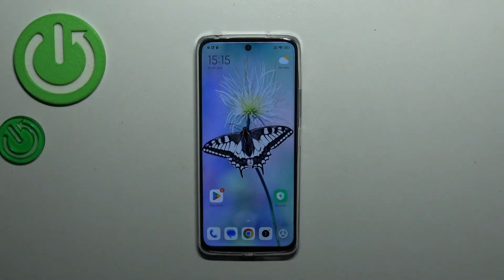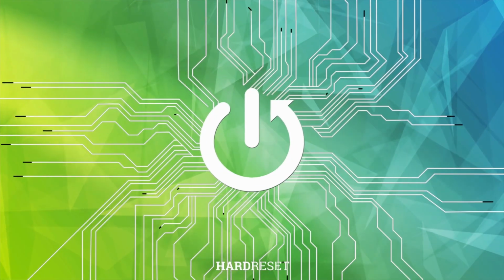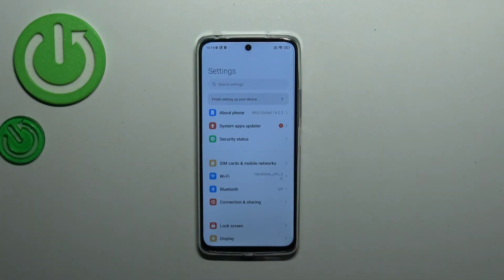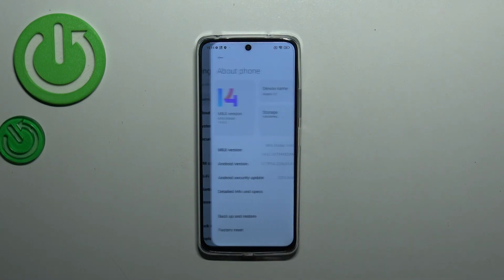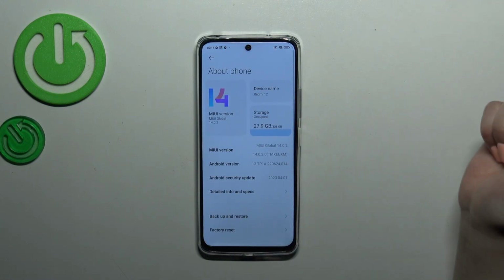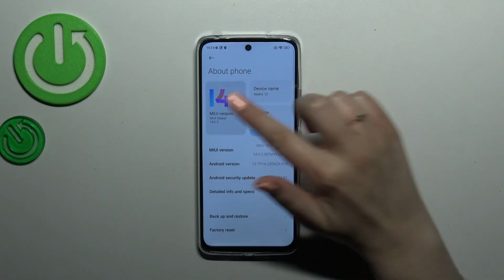How to Check for Software Updates on a REDMI 12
Want to ensure your Redmi 12 smartphone is running the latest software version? In this helpful video, we'll show you how to check for any pending software system updates on your device. Stay ahead of the curve by keeping your phone up to date with the latest features, improvements, and security patches. Join us as we navigate the settings menu, locate the system updates option, and initiate the check for updates process. Discover how to effortlessly find out if there are any new updates waiting for your Redmi 12. Don't miss out on this essential guide! Let's dive in and check for those pending system updates.

How to check if the system update is due on a REDMI 12? How to check for new system updates on a REDMI 12? How to see if there are pending software updates on a REDMI 12?